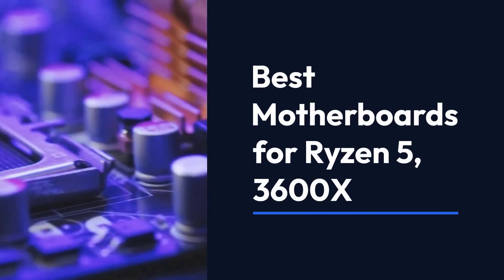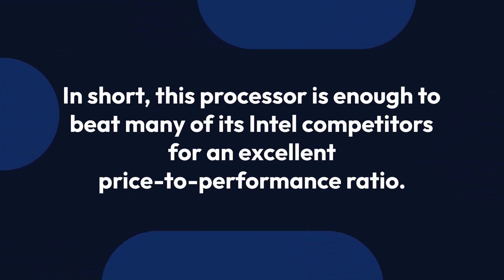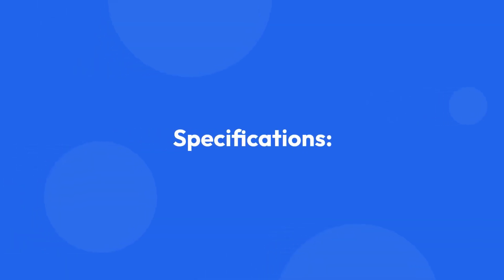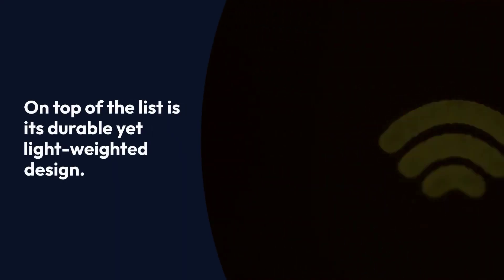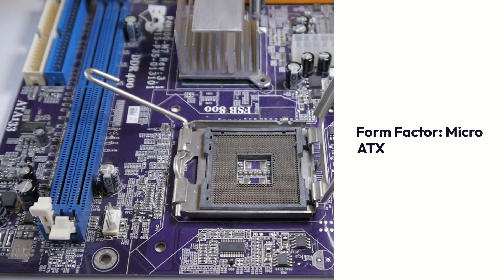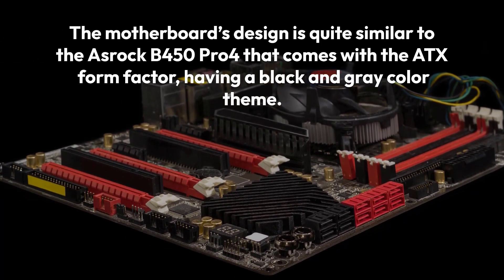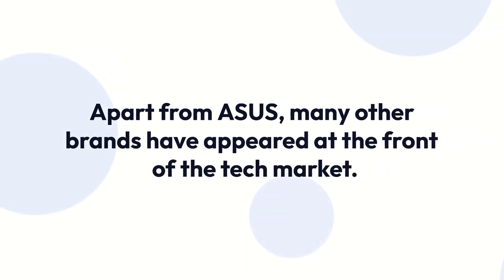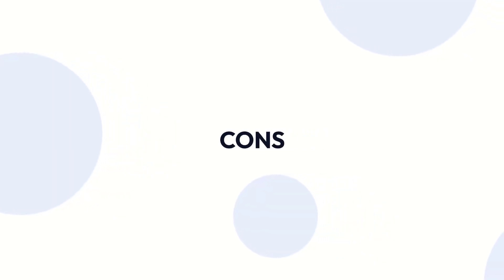Best Motherboard for Ryzen 5 3600X in 2023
When it comes to building a new computer, choosing the right motherboard is a crucial decision. The motherboard acts as the foundation for all other components, and it needs to be compatible with the processor, graphics card, and other hardware you choose. If you're planning to use a Ryzen 5 3600X processor, you'll want to choose a motherboard that is specifically designed to support this processor and its capabilities.

There are a few key factors to consider when choosing the best motherboard for the Ryzen 5 3600X. The first is compatibility. Make sure the motherboard you choose is compatible with the processor and supports the Socket AM4 platform. This will ensure that the processor can fit into the motherboard and function properly.

Next, consider the motherboard's features and capabilities. You'll want to choose a motherboard that has plenty of USB ports, SATA ports, and M.2 slots for storage and connectivity. Additionally, you'll want to consider the motherboard's BIOS and BIOS updates, as these can affect the overall performance and stability of the system.

Another important factor to consider is the motherboard's form factor. This refers to the size and shape of the motherboard, which will determine how it fits into the computer case and what types of components can be installed. For example, if you're planning to use a larger graphics card or multiple graphics cards, you'll need a motherboard with a larger form factor that has enough PCI-E slots to support them.

Finally, you'll want to consider the motherboard's price and overall value. While it's important to choose a high-quality motherboard, you don't want to overspend or compromise on features or capabilities. Look for a motherboard that offers a good balance of features and affordability.

So, what are some of the best motherboards for the Ryzen 5 3600X? Here are a few options to consider:

ASRock B450M Pro4: This motherboard is compatible with the Socket AM4 platform and supports the Ryzen 5 3600X processor. It has a microATX form factor and features four DDR4 memory slots, six SATA ports, and two M.2 slots. It also has a solid BIOS and good overall stability.

Gigabyte B450 AORUS M: This motherboard is also compatible with the Socket AM4 platform and supports the Ryzen 5 3600X processor. It has a microATX form factor and features four DDR4 memory slots, six SATA ports, and two M.2 slots. It also has a comprehensive BIOS and good overall performance.

MSI B450M PRO-VDH: This motherboard is also compatible with the Socket AM4 platform and supports the Ryzen 5 3600X processor. It has a microATX form factor and features four DDR4 memory slots, six SATA ports, and two M.2 slots. It also has a solid BIOS and good overall stability.

ASUS ROG Strix B450-F Gaming: This motherboard is compatible with the Socket AM4 platform and supports the Ryzen 5 3600X processor. It has an ATX form factor and features four DDR4 memory slots, six SATA ports, and two M.2 slots. It also has a comprehensive BIOS and good overall performance.

Gigabyte X570 AORUS ELITE: This motherboard is also compatible with the Socket AM4 platform and supports the Ryzen 5 3600X processor. It has an ATX form factor and features four DDR4 memory slots, six SATA ports, and two M.2 slots. It also has a comprehensive BIOS and good overall performance.